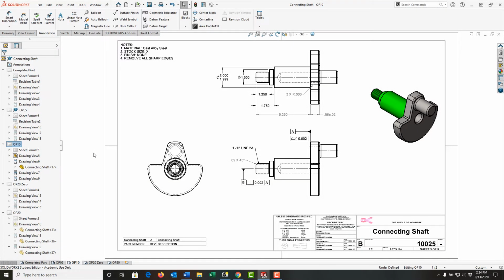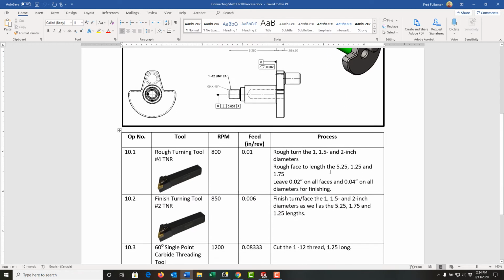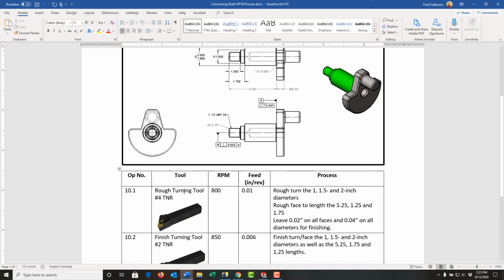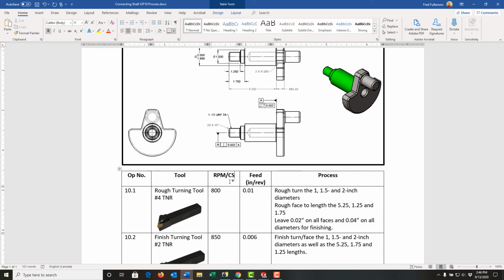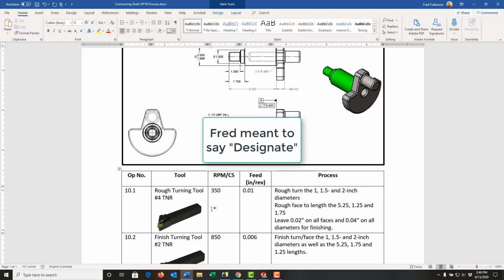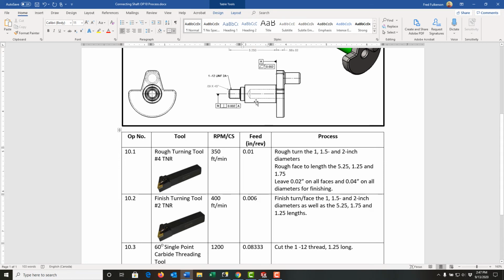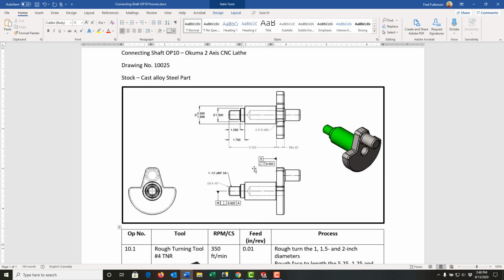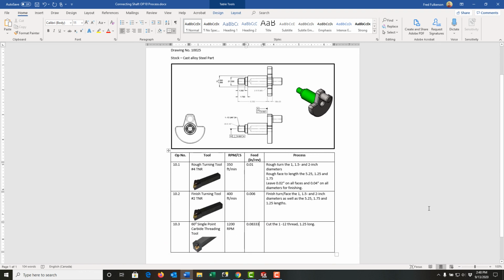W02 03 Lathe Turning Process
A sample lathe process sheet.